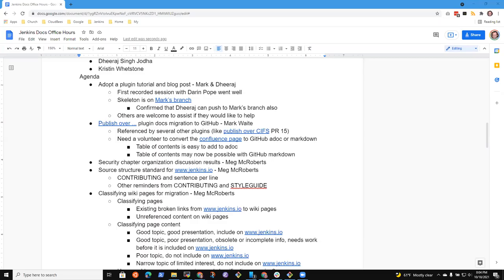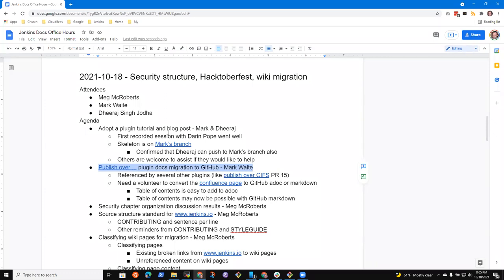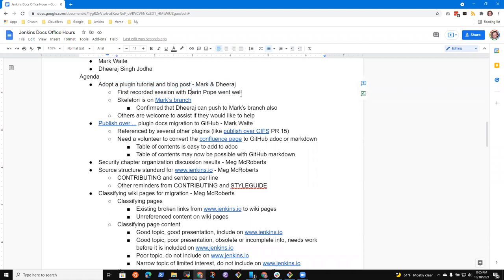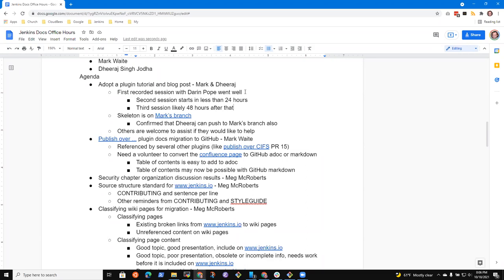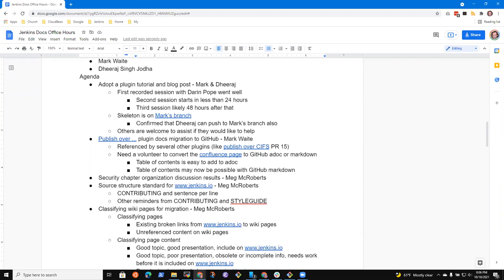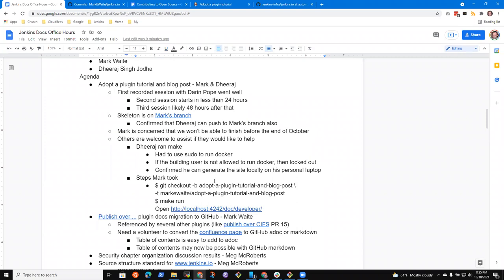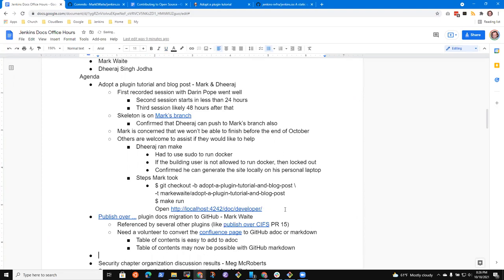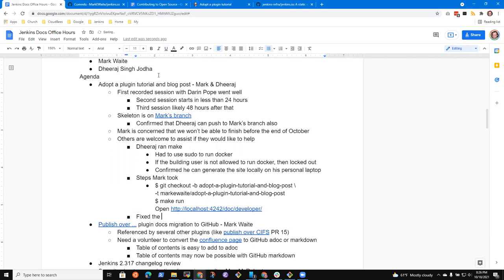2021 10 18 Docs Office Hours